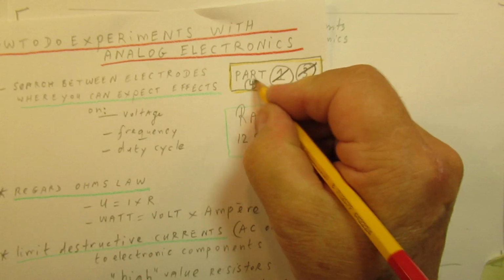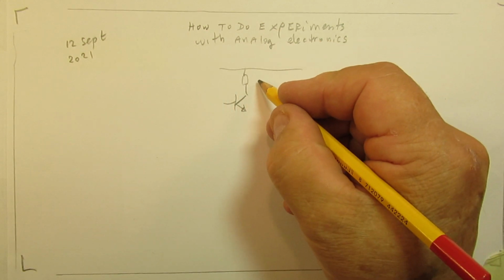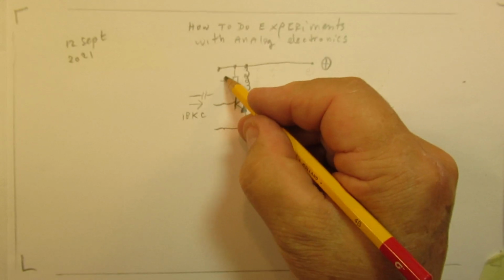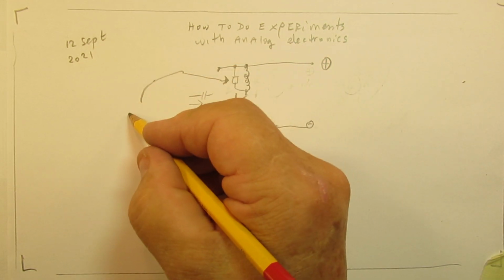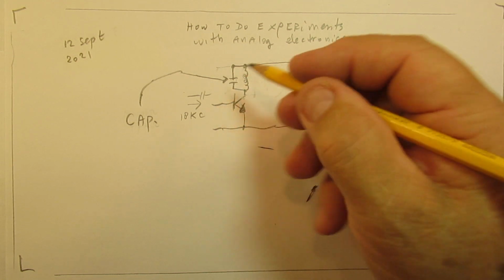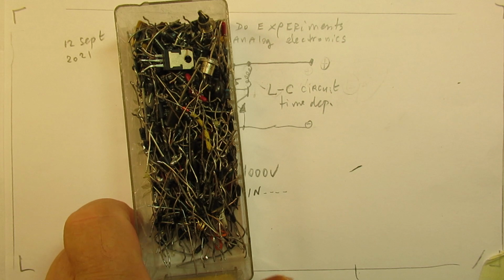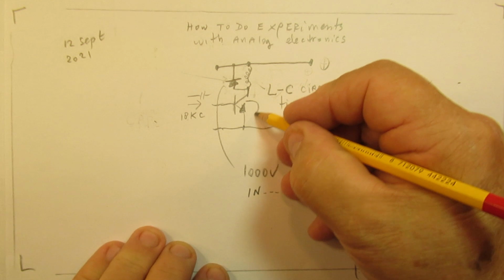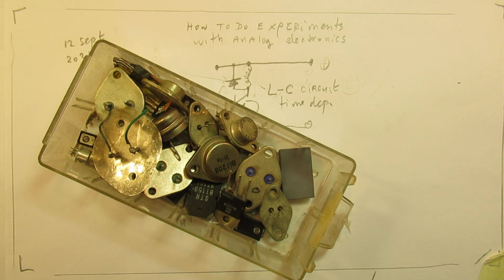How to do experiments with analog transistor circuits: part 4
PART 4 of the series. A series of 5 video’s (the 4th video stops suddenly, sorry for that, my camera got too warm, switched itself out) about how to do experiments with analog transistor circuits.

I will give the links to the complete series of 5 video’s.

No theory, but only practical idea’s and tips, based of course on the electronics theory. Perhaps made and more suitable for beginners, but everyone can take profit of experiments with analog (or digital) transistor circuits.

These are “free” video’s, made at first hand, only based on my experiences with these transistor circuits during more than 50 years. For the more elaborated and scientific approach: study electronics, via the www or a (high) school or via academic education. Correct me if I am wrong when I tell something and/or elaborate, no problem.

Could be that bipolar transistors in this series of 5 video's (because they are somewhat theoretical & sketched) are not biased, or no biasing is showed to get them to their "working point" where they do what they have to do in their collector lead. In general: a 470 K potmeter with its wiper to the Base and its low electrode of that potentiometer to the ground and its high electrode via a 2 K resistor to the (+)  gives a proper bias. You can send in (in that situation) the signal via a (decoupling) capacitor to the BASE.

There are more than 1200 Video’s on my YT channel. I only do analog electronics: audio amplifiers, analog measuring devices, radio circuits, many Shortwave radios, many oscillators HF and audio, other audio & shortwave circuits.

Also many (test) generators for all kinds of waveforms, both in the audio range and HF. Also simple “switch” circuits like the Schmitt triggers acting on different input voltages, 555 circuits and circuits of basic electronics issues like “Ohms law”, resistance properties, capacitance properties, the capacitors testing process, electronic “matching” in audio circuits and audio amplifiers, audio pre amplifiers, microphone amplifiers, etc. In all cases you find the schematic inserted in the video.

When you have questions about (certain analog) electronic circuits and how to make them: go to my Channel trailer (Radiofun232 on You Tube) and go to the “looking glass”. Type there the keywords that you want/need like: “power supply”, audio amplifier, capacitor tester, oscillator, radio, shortwave, shortwave radio, or any keyword you like to find the essential info & schematics on my YT channel.

I keep all my YT videos constant actual, so the original video’s with the most recent information are 3 always on YouTube. Search there, and avoid my circuits that are republished, re-arranged, re-edited on other websites, giving not probable re-wiring, etc. Some persons try to find gold via my circuits. I take distance from all these fake claims. I cannot help that this happens. Upload 12 september 2021.